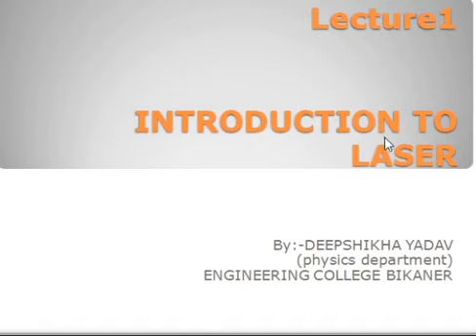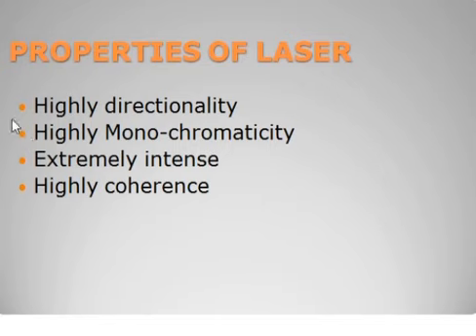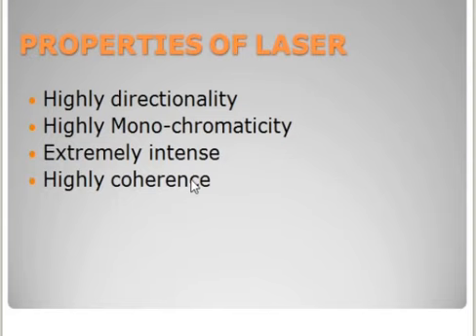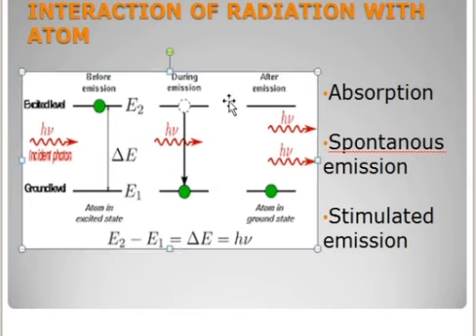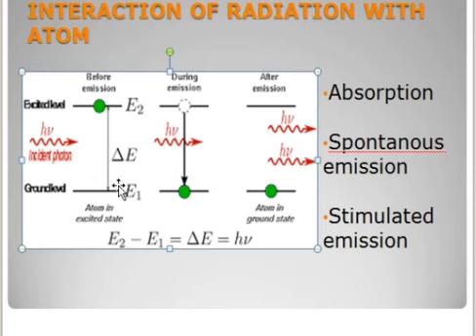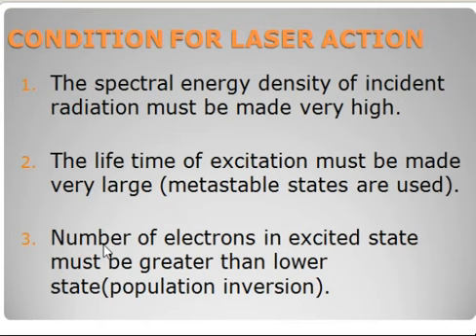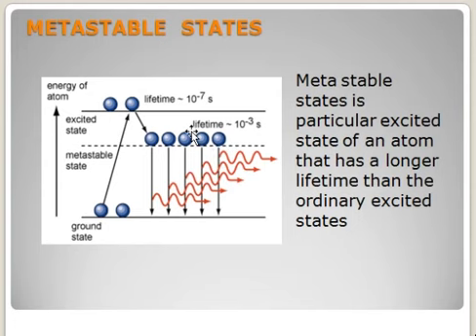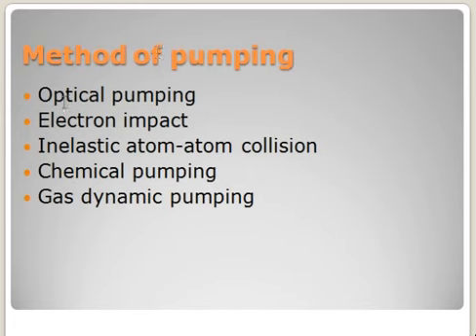lecture1 introduction to laser(physics)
laser absorption,spontaneous emission,stimulated emission process and its properties